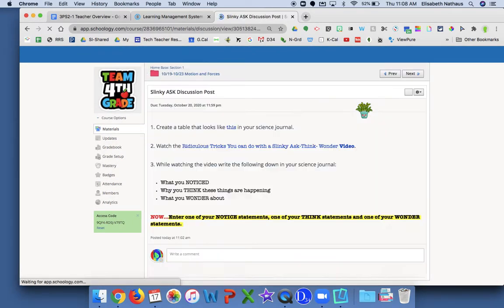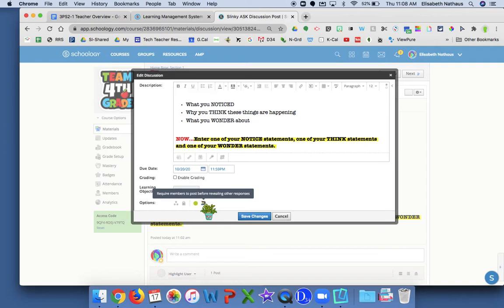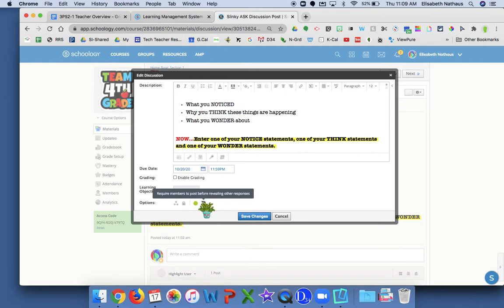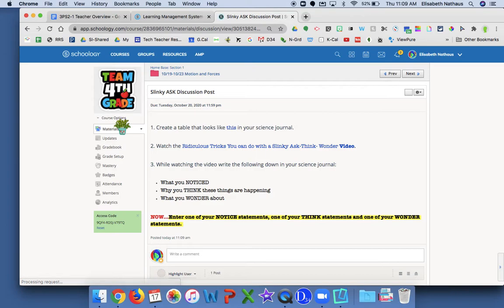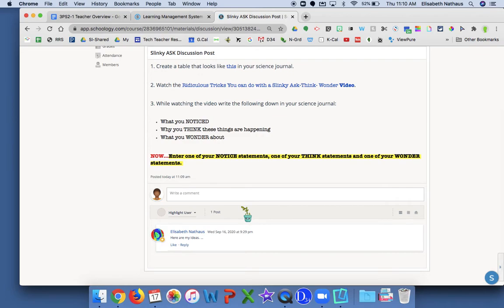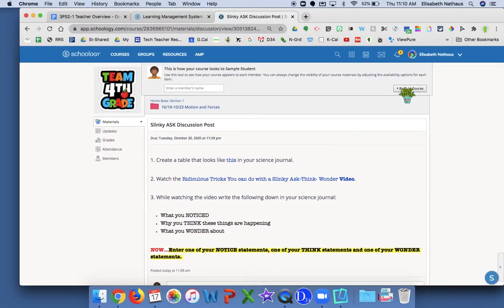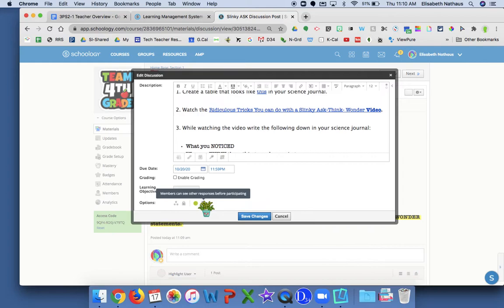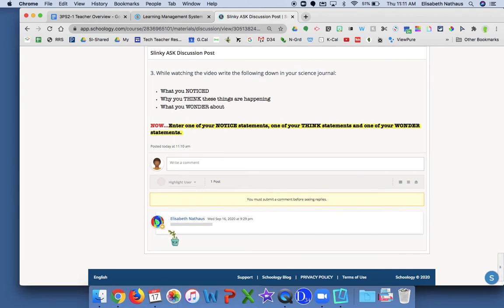Enable or Disable Student Comments in a Schoology Discussion Post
This video will show an admin (teacher) in schoology how to enable or disable how a student submits their comments in a discussion post.